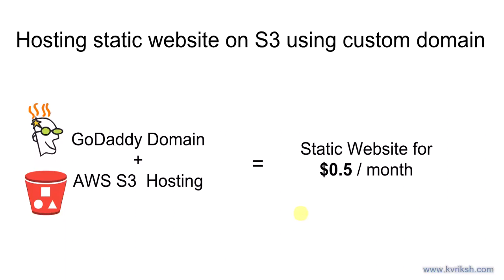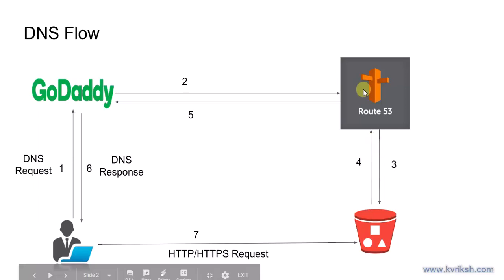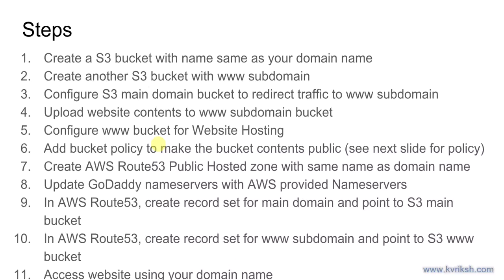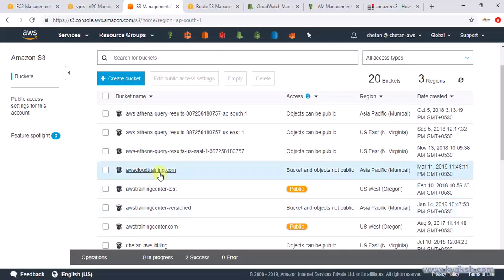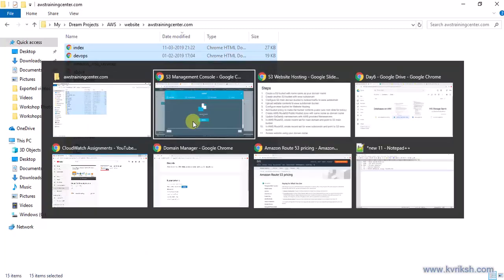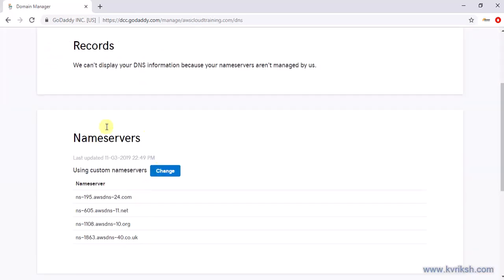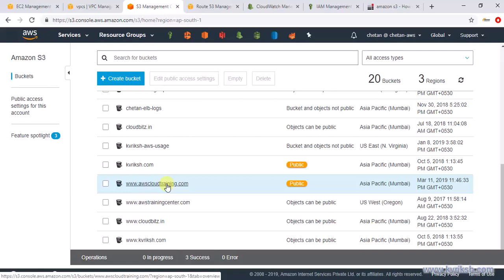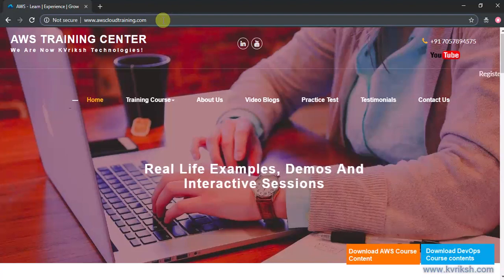AWS Hosting static website on S3 with custom domain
In this video, I will take you through the most common scenario where you want to host a static website on S3 using your own domain name purchased from GoDaddy. You can apply same process if you have bought your domain from any other vendor.

Next step would be to keep the S3 bucket private and host the website behind Amazon CloudFront and also having custom domain name for the website.

If interested, all these different scenarios are covered in my AWS VPC and networking course

Thank you and see you there !